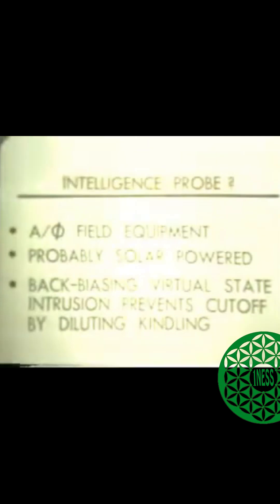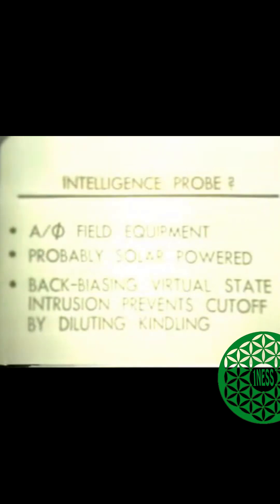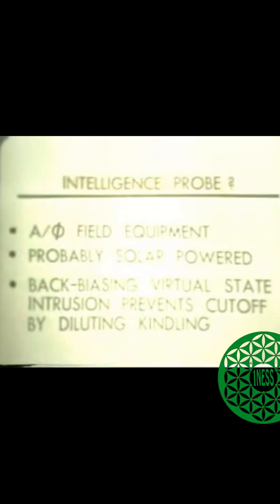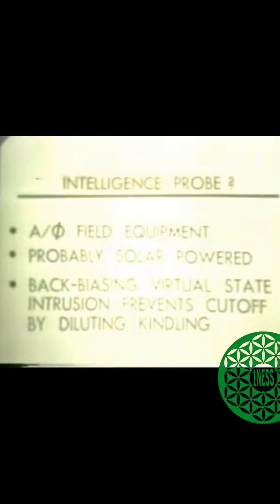The A field vector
Tom Bearden in the early 1980's